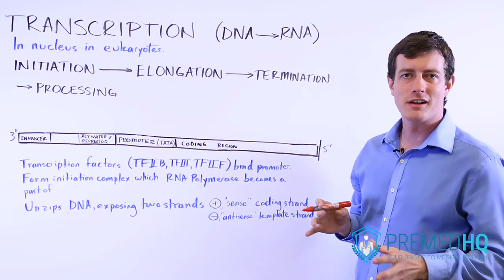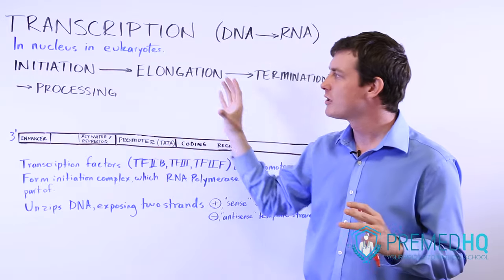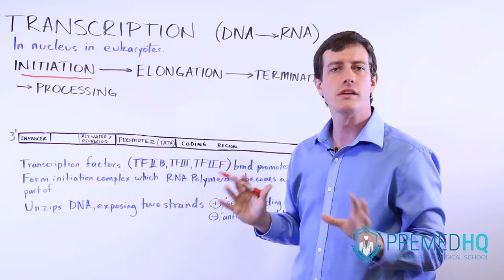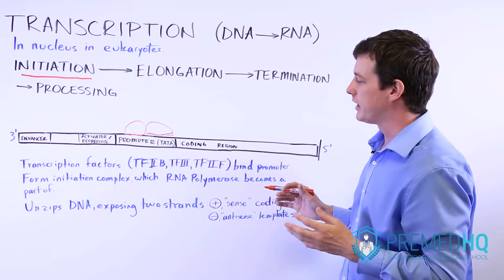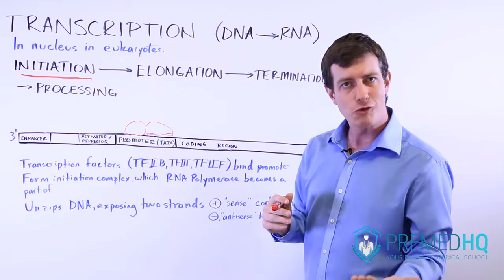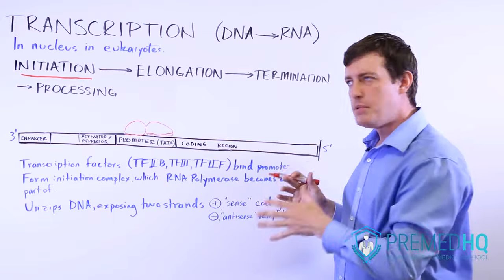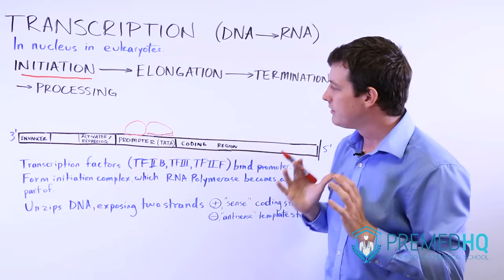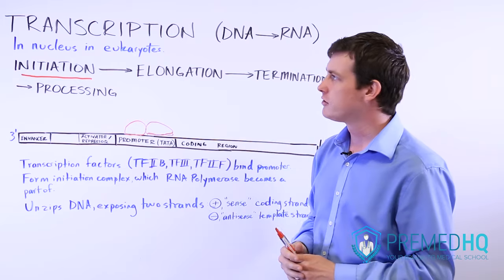DNA Transcription Made EASY | Part 1: Initiation 🐣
If you found this lecture to be helpful, please consider telling your classmates and university's pre-health organization about our channel.

DNA Part 11 - Transcription : Description of the Initiation phase. See the following videos to learn about elongation, and termination.